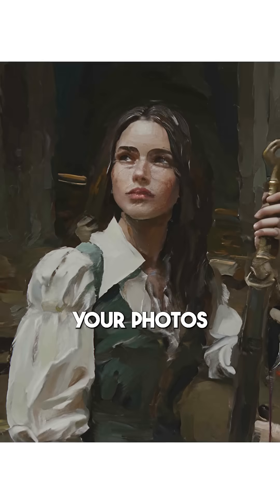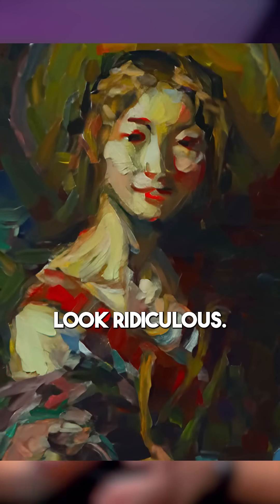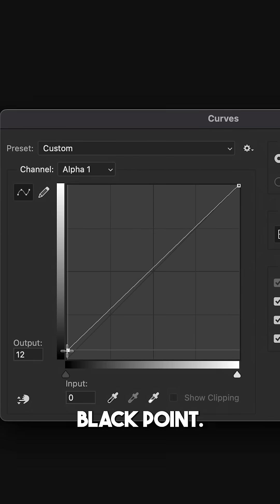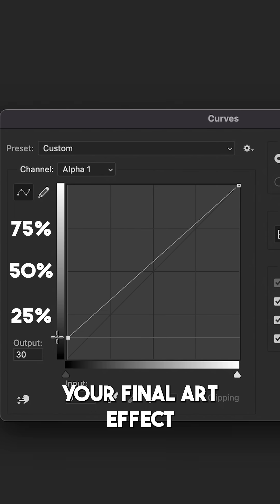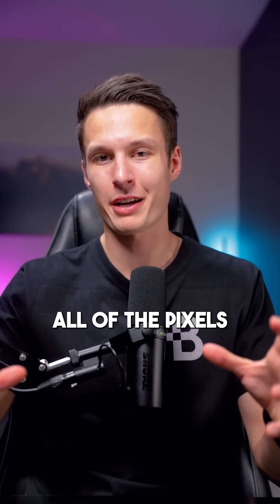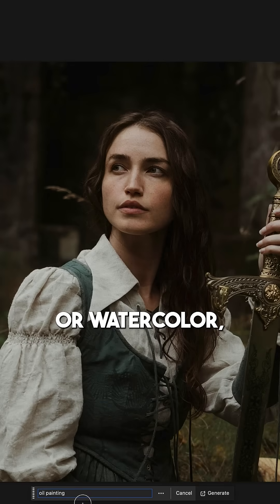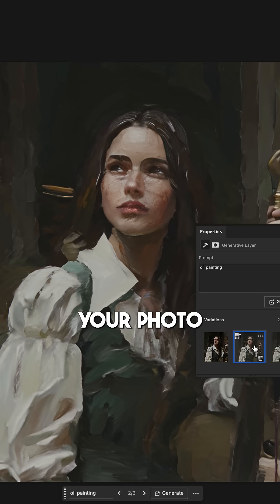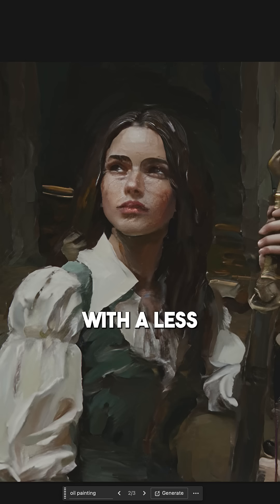Turn PHOTOS Into ART With AI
Here's how you can use Generative Fill to turn Photoshop into art with Photoshop CC!